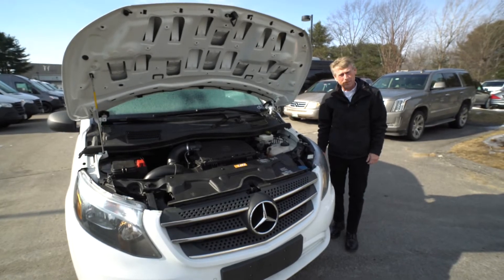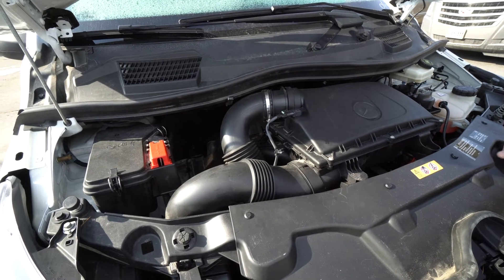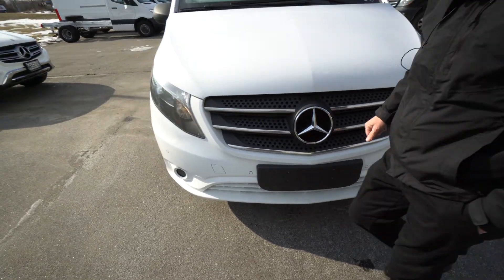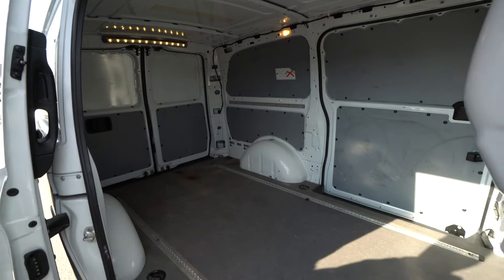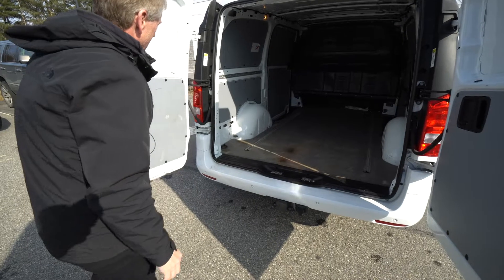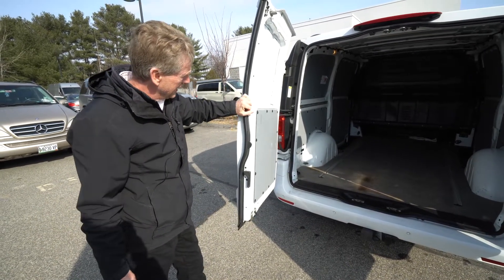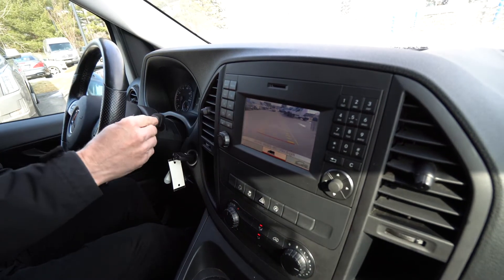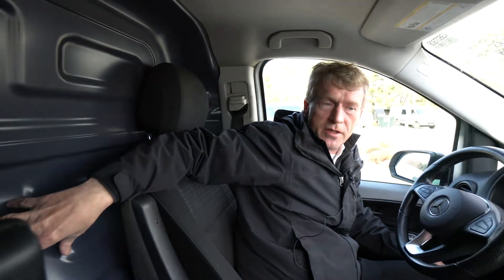2019 Mercedes-Benz Metris Cargo Van | Video tour with Roger